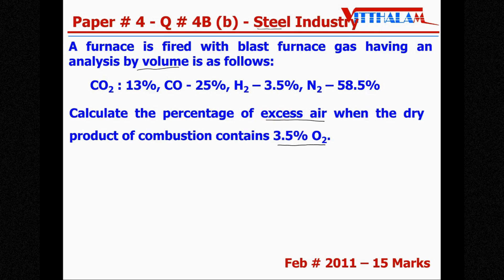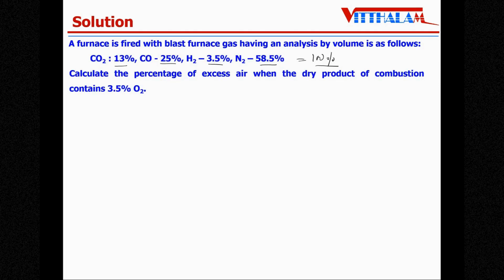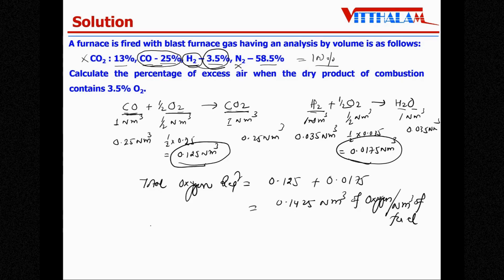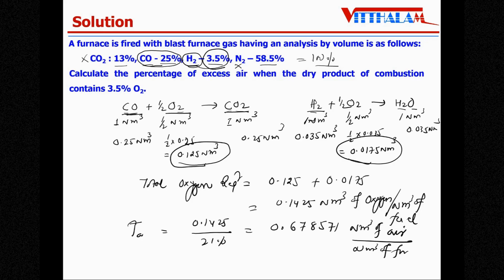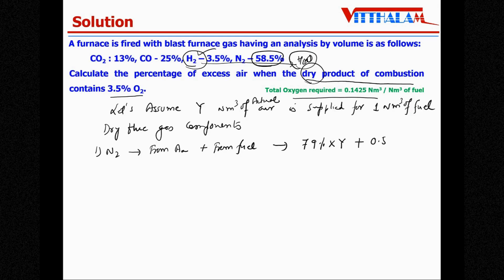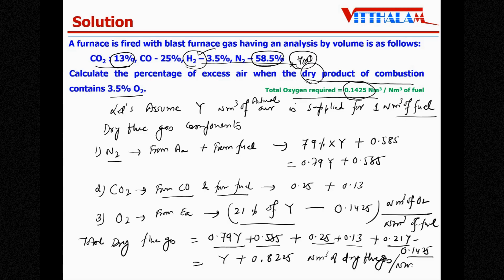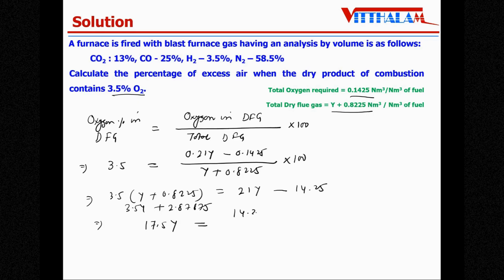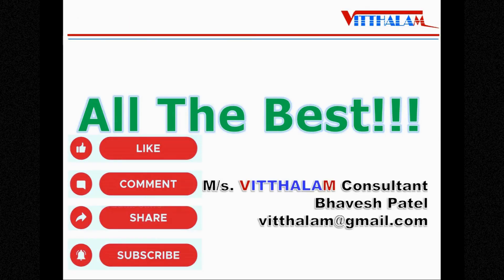| STEEL INDUSTRY | SOLUTION | NUMERICAL | PAPER 4 | FEB 2011 | NCE | ENERGY | AUDITOR | EM EA EXAM |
| STEEL INDUSTRY | COMBUSTION | SOLUTION | NUMERICAL | PAPER 4 | FEBRUARY 2011 | NCE | ENERGY | AUDITOR | EXAMINATION |  EM EA | EM EA EXAM | 20 MARKS | VITTHALAM | CONSULTANT |

This video is related to Solution of Numerical on Steel Industry / Combustion which was asked in Paper 4 in National Certification Examination (NCE) for Energy Managers & Energy Auditors Examination conducted in February 2011...